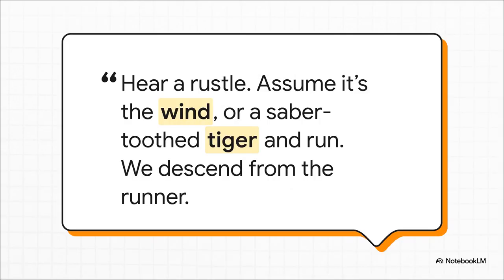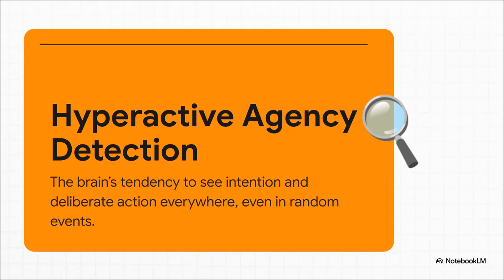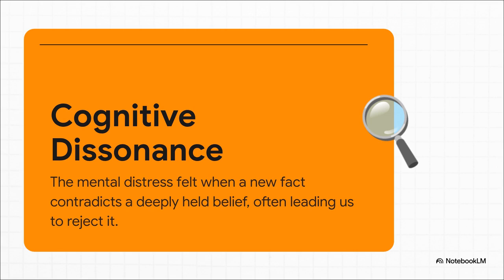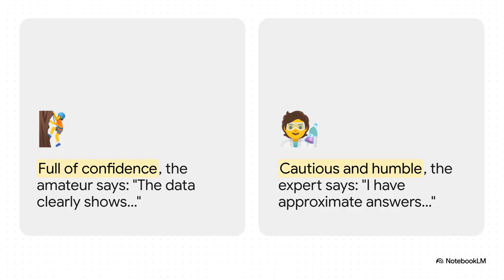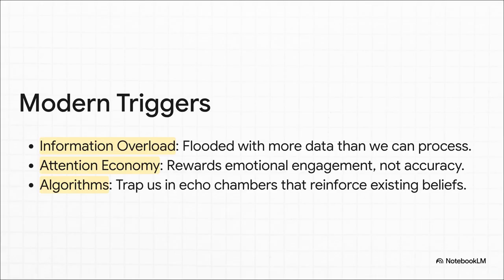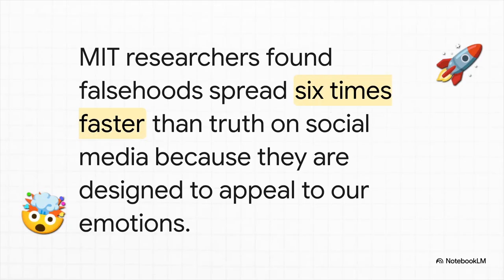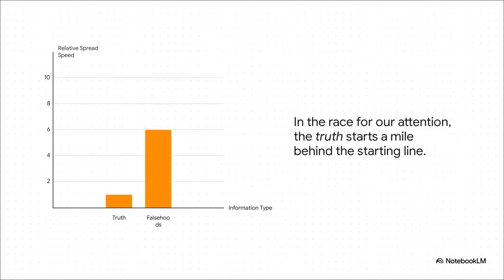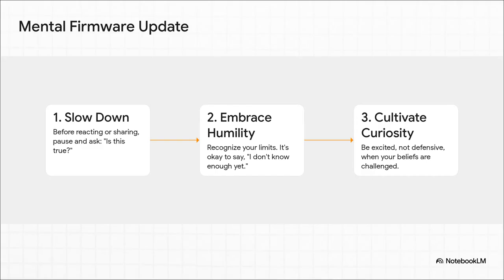Your Brain's Outdated Software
Your brain is a conspiracy theory factory—and it's working exactly as designed.
Ever wonder why smart people fall for wild theories? It's not stupidity—it's evolution. The same mental shortcuts that kept your ancestors alive are now convinced that 5G towers are mind control devices.
This deep-dive explains why our Stone Age brains are terrible at Space Age problems, and gives you the science-backed tools to debug your own mental software.